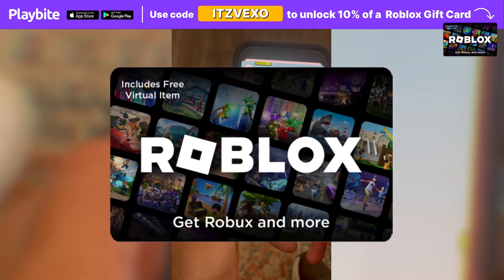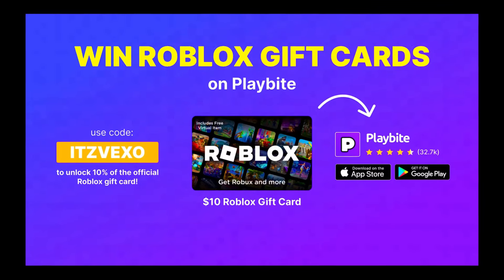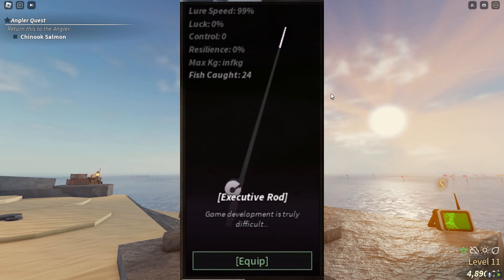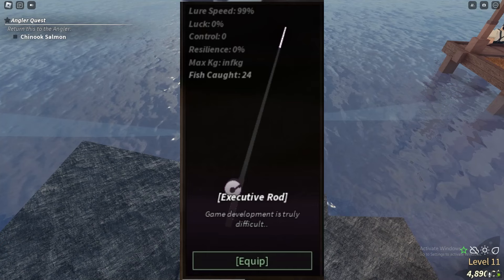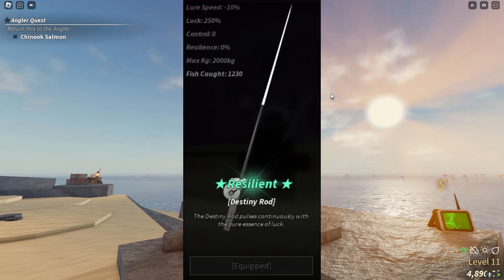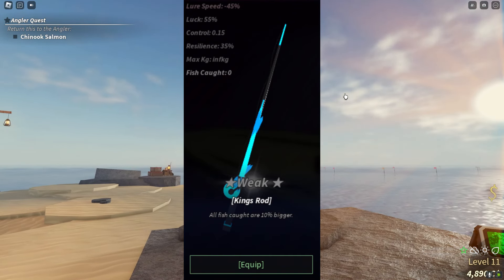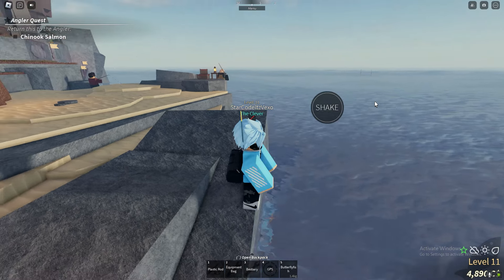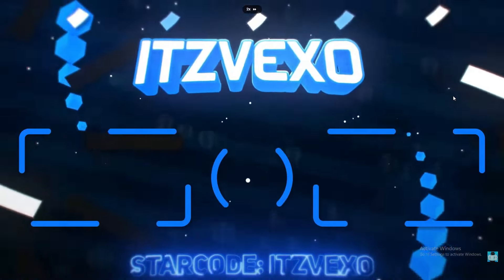ALL BEST RODS TO USE in FISCH! ROBLOX